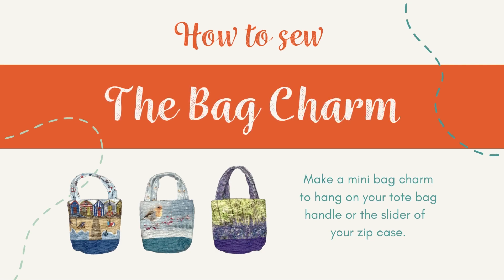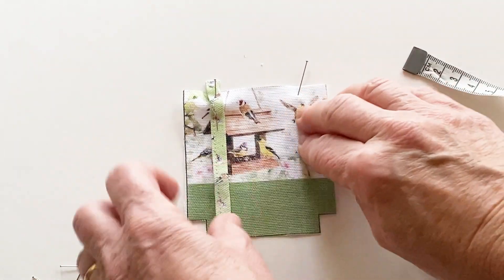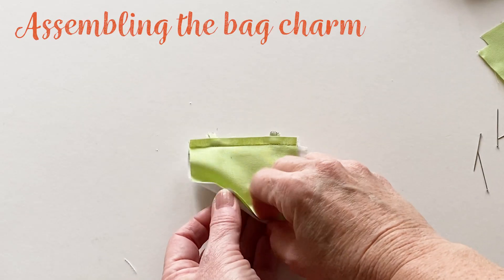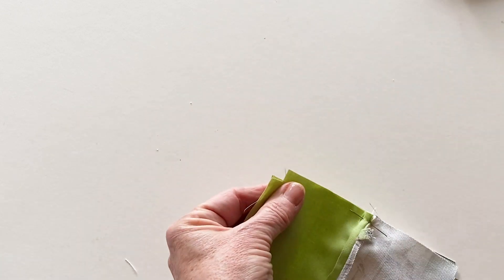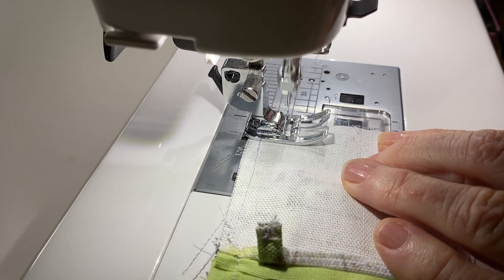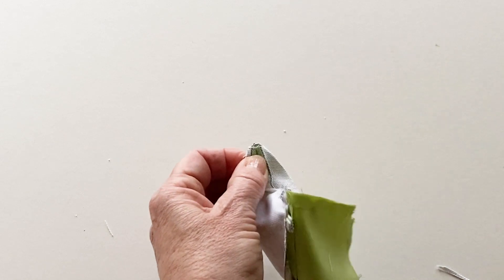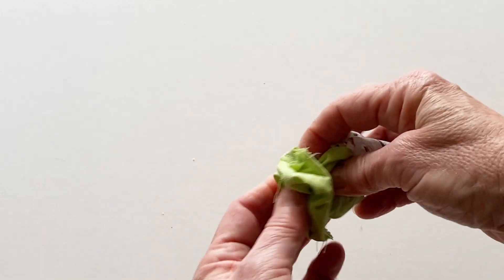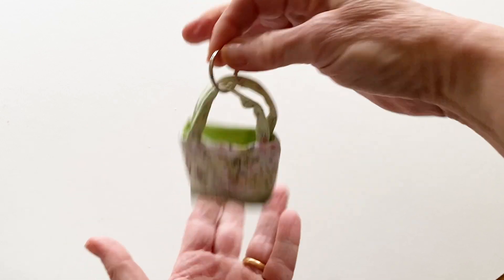Amber Makes Sewing Tutorial - How To Sew a Mini Bag Charm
Learn how to make a make a mini bag charm
 to hang on your tote bag
handle or the slider of
your zip case. The fabric used in this Video is our cut and sew style 'Totally Tote Bag Kit'.